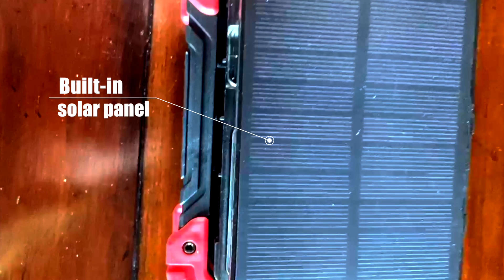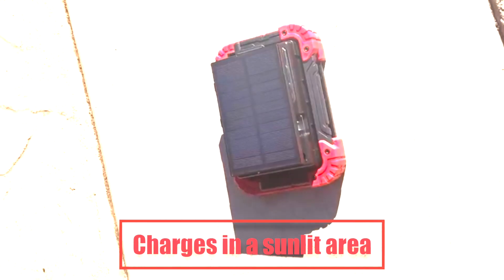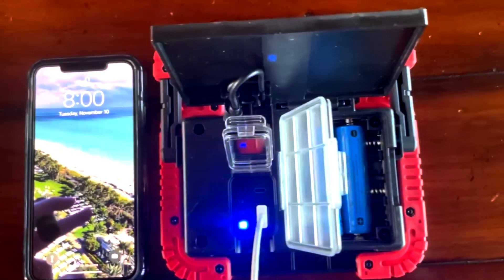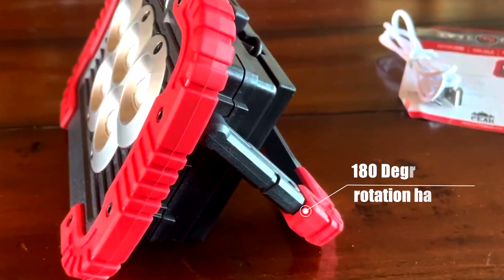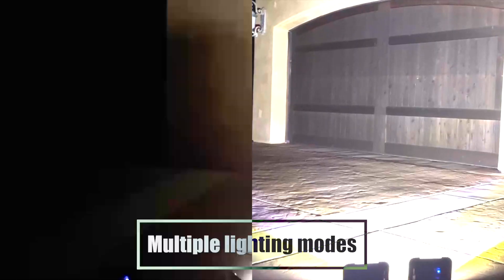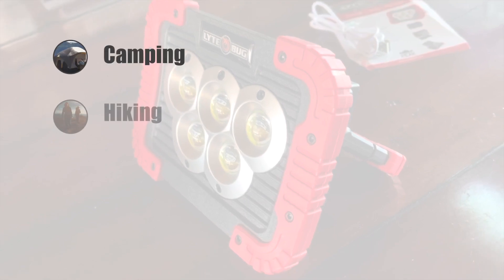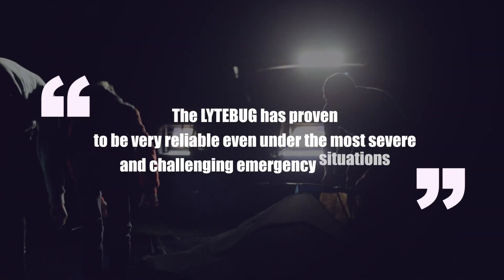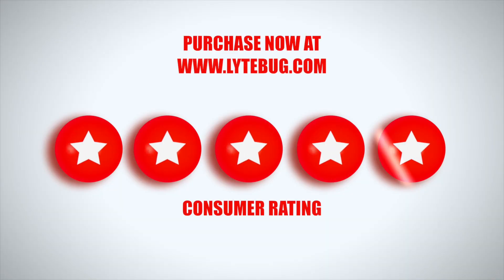The Lyte Bug 2021 Model Review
Solar Powered Charging Station Outdoor/Indoor Light!